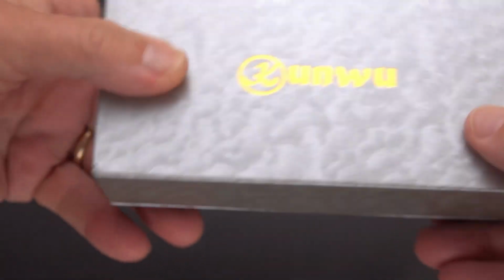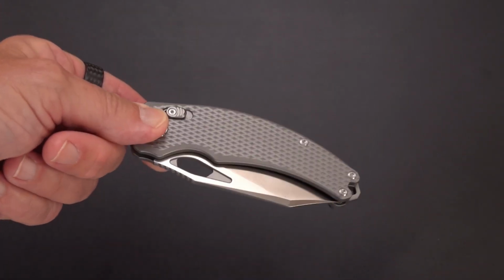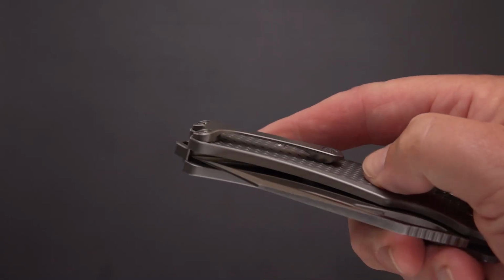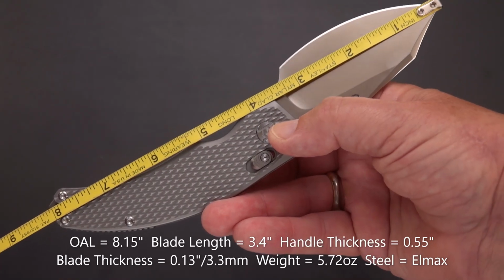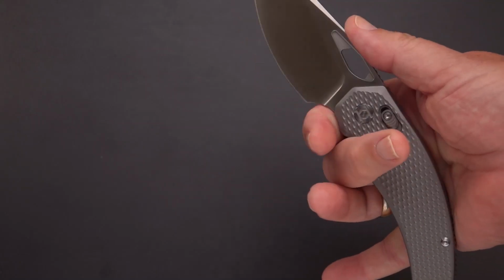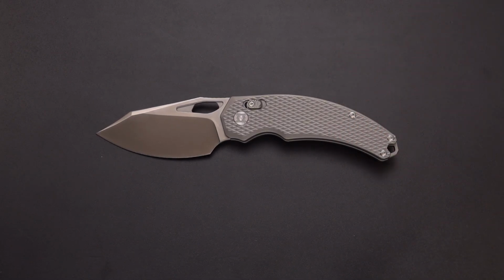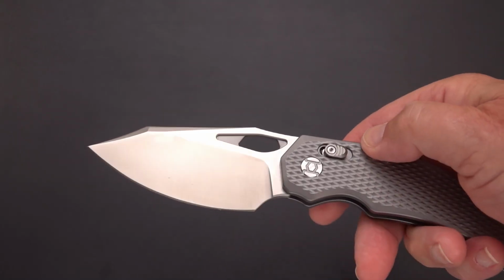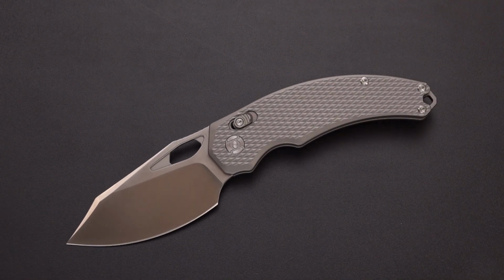Kunwu X-Padre: Solid Bar-lock EDC Folder in Elmax!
Rugged, yet classy and unusual, this titanium, diamond textured hole opener with super tall Elmax clip point is a very cool design statement, as well as rugged and useful EDC blade with wicked slicey edge!  Check it out!

Note: I mentioned that next up for Kunwu reviews is the "Padre XL." Correct name is "Pulsar XL." 😁